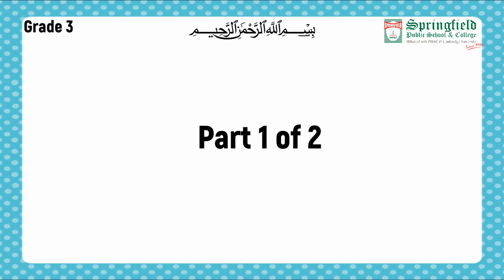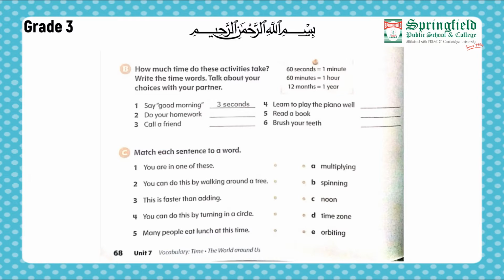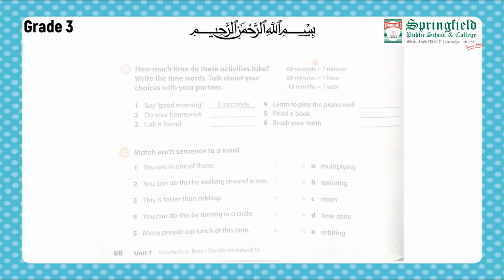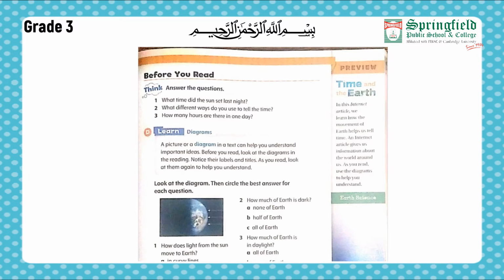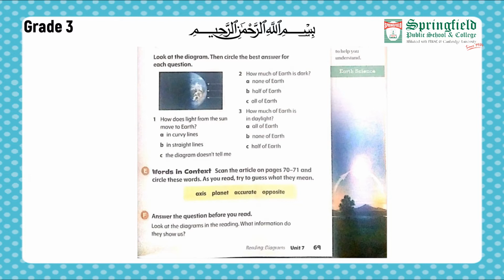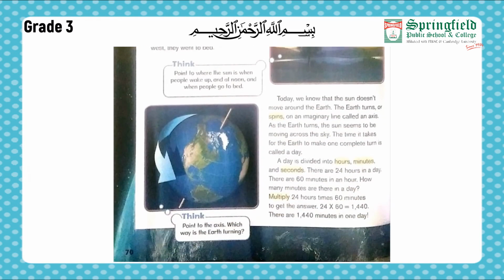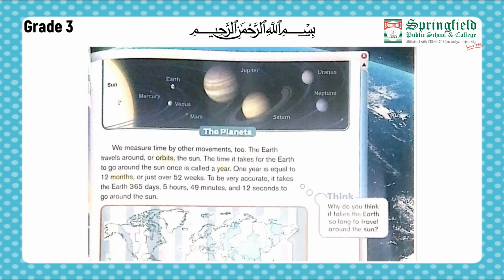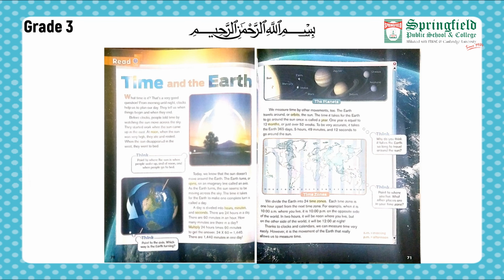Grade III English ODSB Unit 7 Time and The Earth Part 1.